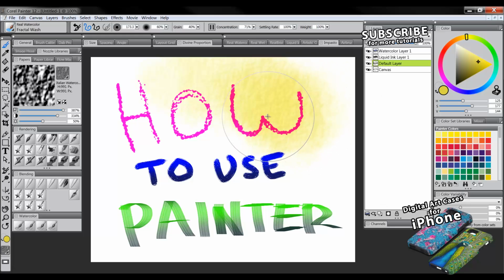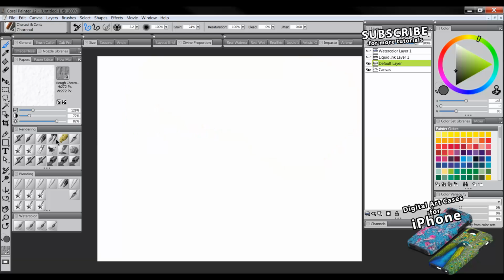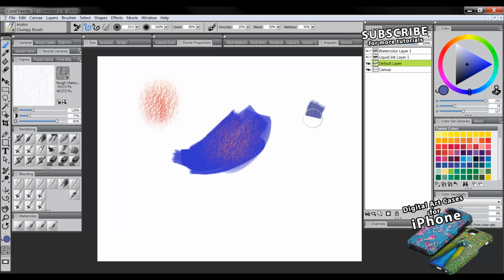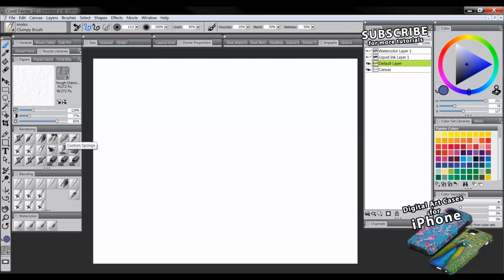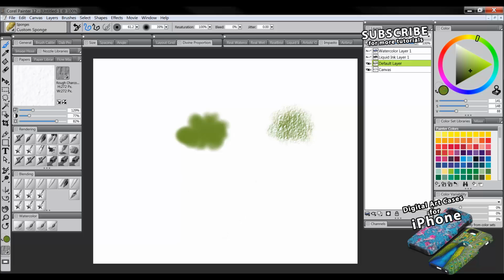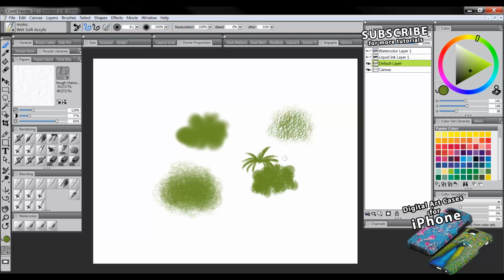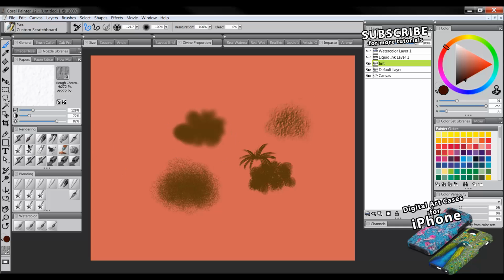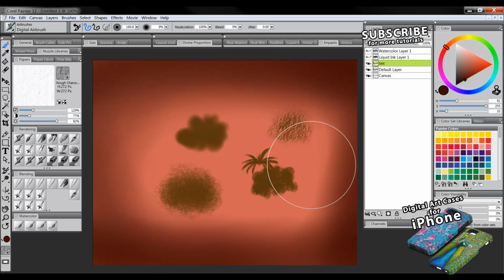Corel Painter For Beginners - Digital Painting Tutorial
Learn the very basics of digital painting with Corel Painter in this easy to follow tutorial video. • NEW Corel Painter Course for Beginners